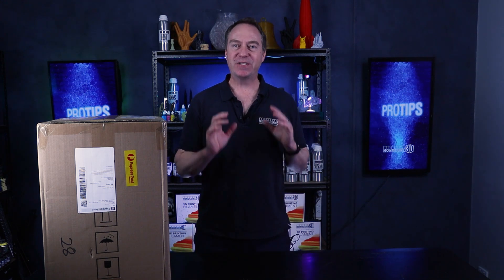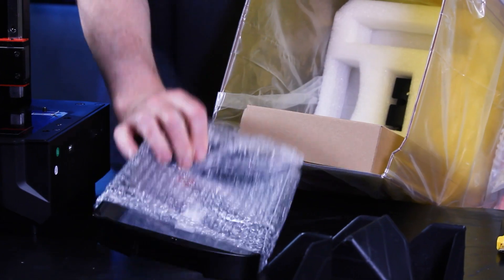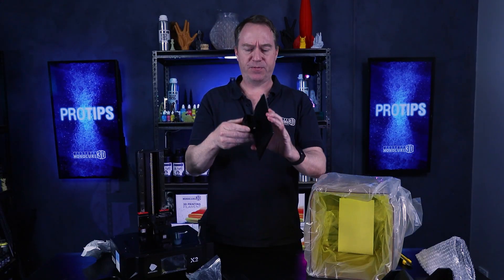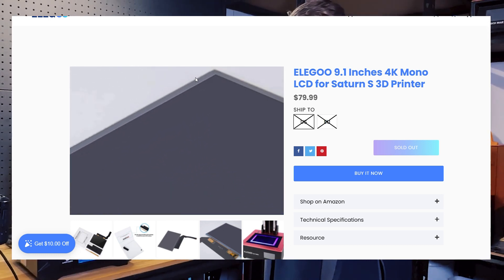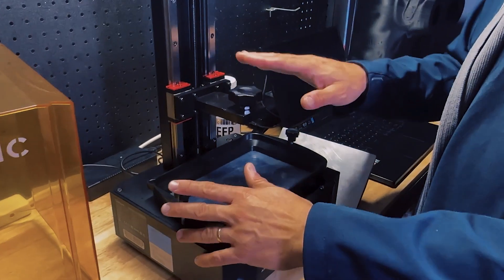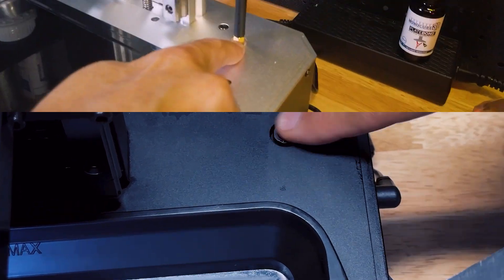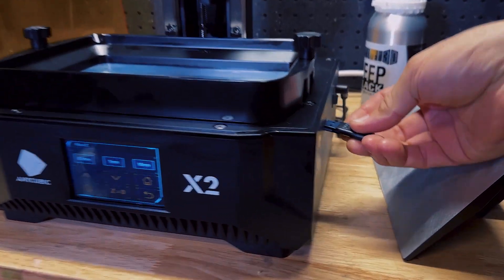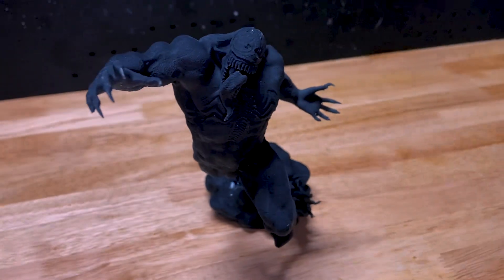Unboxing & setting up the Anycubic Mono X2 | Replacing the LCD screen | Better than the Mono X?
Hello and welcome to Monocore 3D's Protips. In today's video, we will be unboxing and reviewing the Anycubic Mono X2. Because of a slight leak, we had to replace the damaged LCD screen, watch to learn more about the process.

TIMESTAMPS
00:16 Unboxing the Mono X2
03:58 Reviewing the Mono X2 in the print lab
04:00 Replacing the Anycubic Mono X2 LCD screen
06:08 Anycubic Mono X2 pros and cons, comparison with the Mono X
09:28 Anycubic Mono X2 slicing
10:50 3D printing with the Anycubic Mono X2